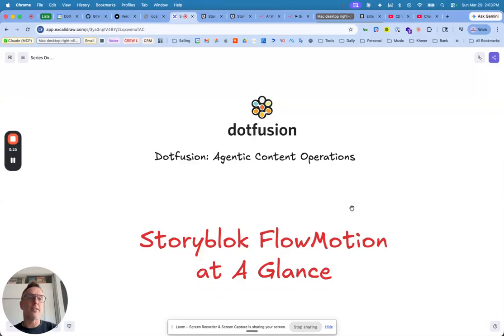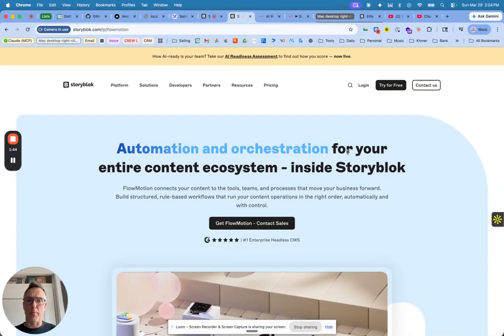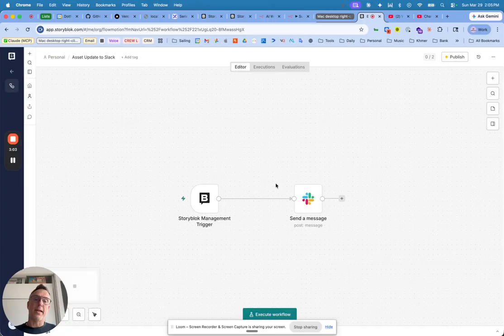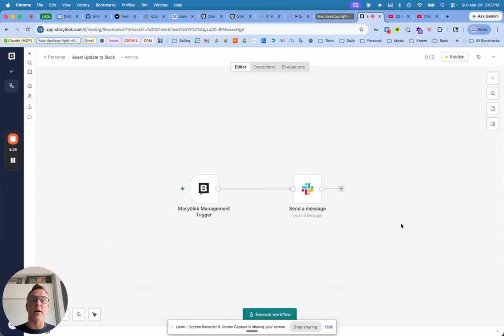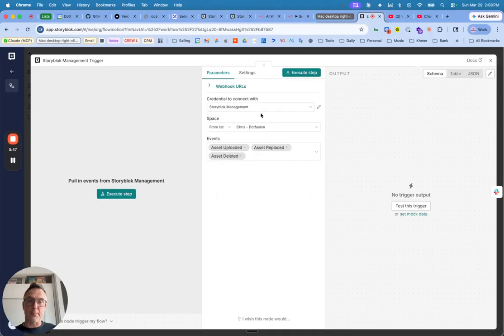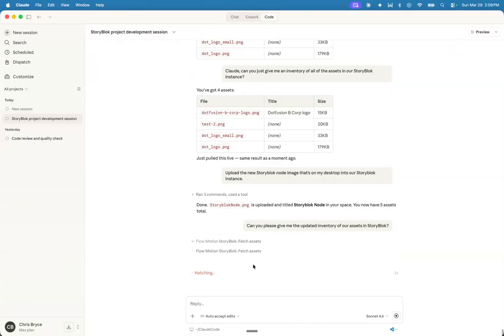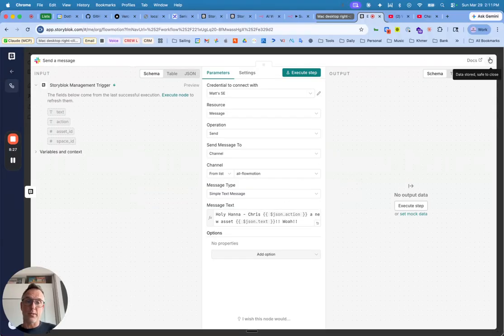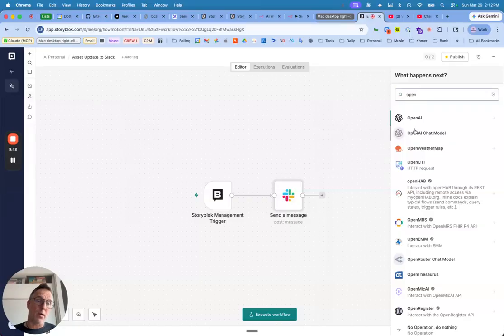Storyblok FlowMotion: First Look at N8N Built Into Your CMS [Agentic Content Ops]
Storyblok FlowMotion is N8N embedded natively inside Storyblok. In this episode, Chris Bryce (CEO, Dotfusion) gives you the first hands-on look at FlowMotion — what the interface looks like, how it compares to standalone N8N, and how to build a live content automation that triggers a Slack message when an asset is uploaded, updated, or deleted in Storyblok. All of it done through Claude Code, no developer required.

Dotfusion is one of Storyblok's early access partners for FlowMotion. This series documents the full stack from the inside.

- What FlowMotion is and how it fits inside the Storyblok interface
- How the FlowMotion node canvas compares to standalone N8N
- How to build a trigger-based automation: asset uploaded or changed in Storyblok sends a Slack notification
- How to use Claude Code and the Storyblok MCP server to upload assets without touching the Storyblok UI
- How to verify the full loop: Claude uploads the asset, FlowMotion detects it, Slack receives the message
- How to extend the automation with AI nodes (OpenAI) for content variants and metadata generation

WHY THIS MATTERS FOR ENTERPRISE CONTENT TEAMS

FlowMotion gives non-technical content teams the ability to automate the entire content governance and publishing pipeline inside Storyblok — without leaving the CMS, without a developer, and without a separate automation tool subscription. Approval workflows, translation routing, legal review, metadata generation, and publishing can all be orchestrated as connected nodes. This is what agentic content operations looks like in practice.

SERIES ROADMAP

Ep 1 — What Is Agentic Content Operations? Series Introduction
Ep 2 — Storyblok Setup from Scratch: Spaces, Stories, and Blocks
Ep 3 — Connecting Claude to Storyblok via MCP Server
Ep 4 — This Video: Storyblok FlowMotion Introduction and First Automation
Ep 5+ — Advanced FlowMotion content workflow builds

Storyblok — Headless CMS and content platform
FlowMotion — Storyblok's native automation engine (N8N embedded inside Storyblok)
N8N — Open-source workflow automation
Claude Code — Anthropic AI used to manage Storyblok via MCP server without a developer
Slack — Notification channel used in the live automation demo

CHAPTERS

0:00 Introduction and series recap
1:02 What is FlowMotion? N8N inside Storyblok explained
2:08 FlowMotion interface vs standalone N8N: what changes
3:01 Building the automation: asset trigger connected to Slack
4:48 Claude Code uploads an asset to Storyblok via MCP server
7:12 FlowMotion fires live: Slack message received in real time
8:43 Extending the workflow with AI nodes
10:08 What is coming next: complex content automations

ABOUT DOTFUSION

Dotfusion is a Canadian enterprise digital agency and certified B Corporation. We build headless and composable CMS websites engineered for AI discoverability and the agentic workflows that scale content after launch. Clients include Oxford Properties, Mitsubishi Electric, Brookfield, and Cirque du Soleil. Dotfusion is a Storyblok partner and one of the early access agencies for FlowMotion.

WORK WITH DOTFUSION

Enterprise teams on Storyblok, Contentful, or Agility CMS looking to automate their content operations: let's talk.